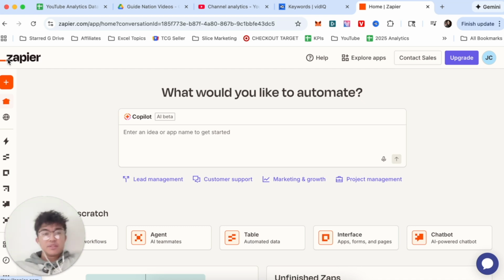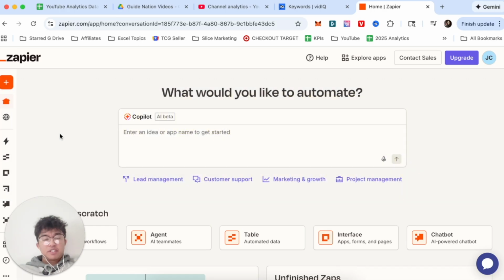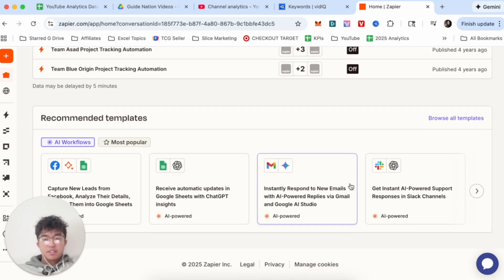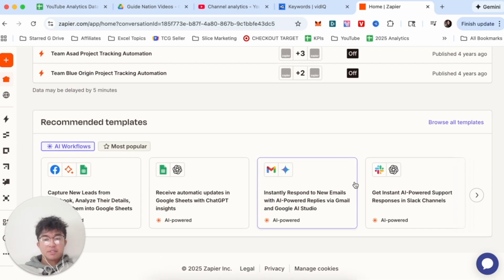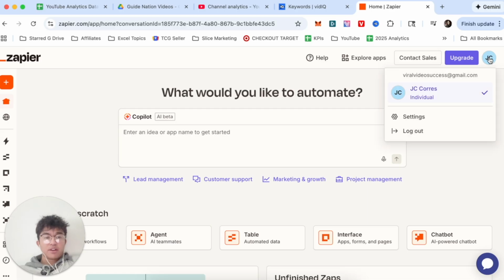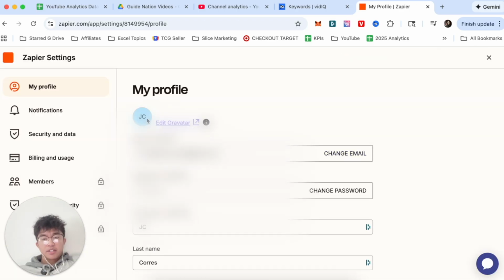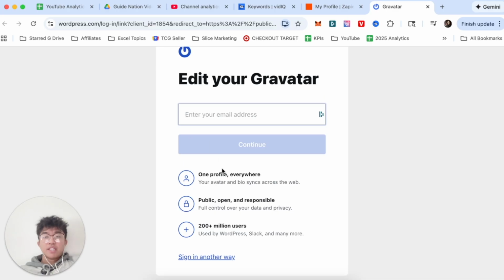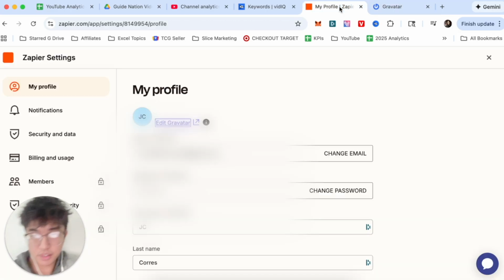How To Change Your Profile Picture On Zapier: Quick Update!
Want to update your profile picture on Zapier? This quick guide walks you through how to change your photo from your Zapier account settings in just a few simple steps. Learn where to upload a new image, adjust it properly, and save the changes so it appears across your workspace. By the end, you’ll have your Zapier profile picture updated and looking exactly how you want.